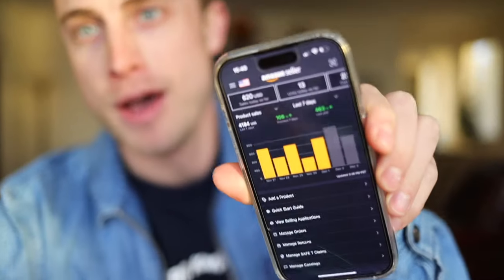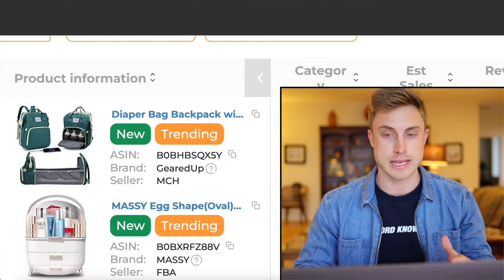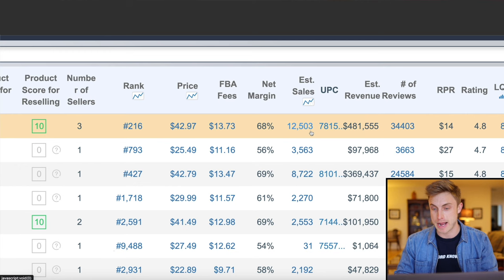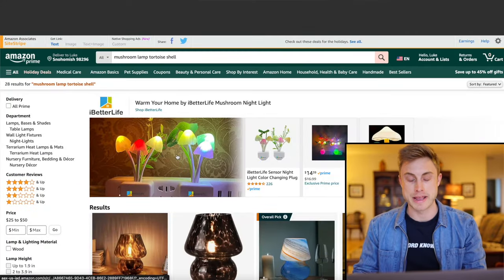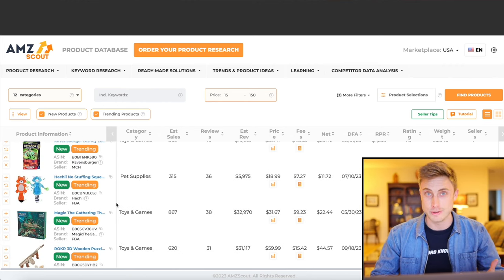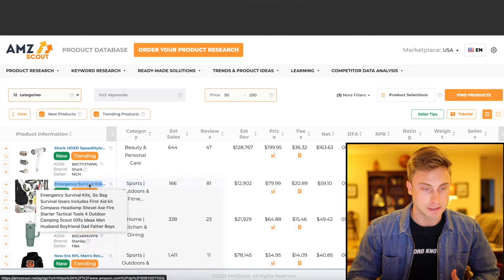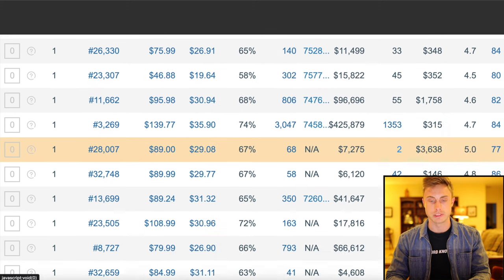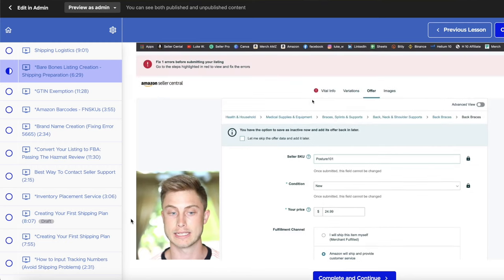Best Products to Sell on Amazon FBA in 2024: A Step-by-Step Tutorial for Beginners, Using AMZScout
Are you a beginner looking to start your Amazon FBA journey? In this video, I will guide you on how to find the best items to sell on Amazon FBA in 2024. I'll walk you through which essential criteria you need to consider when searching for the right products, including how to identify profitable brands and generate fresh product ideas. Whether you're new to selling on Amazon or looking to expand your current product range, this video will provide you with valuable insights and strategies for finding the most lucrative items. Join me and learn how to kickstart your Amazon FBA business with confidence!